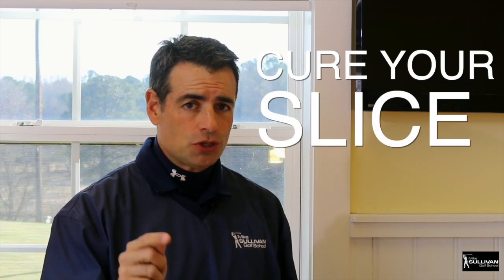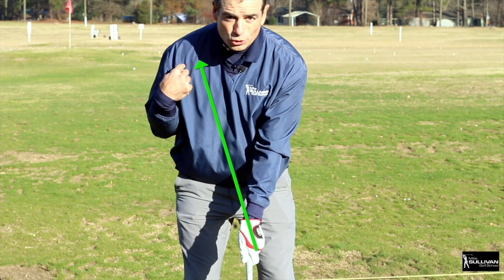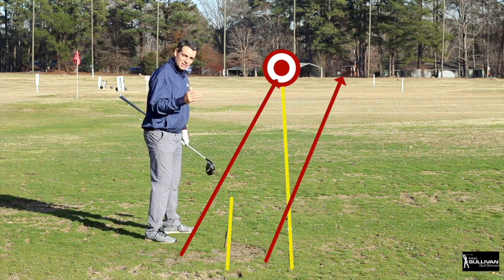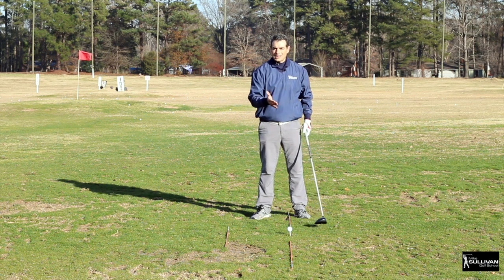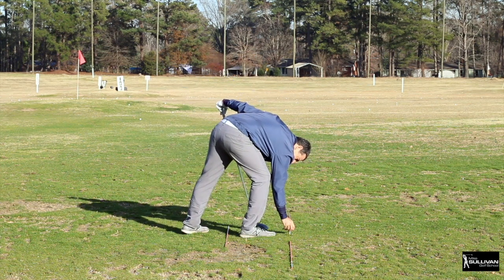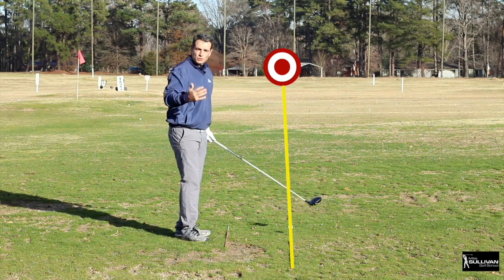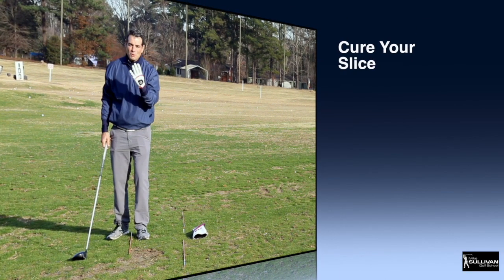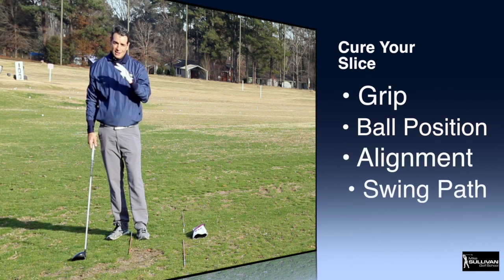Why Golfers Slice and How to Stop It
- Why do golfers slice?  How to stop slicing.  This is a great video for beginning golfers and frustrated experienced golfers.  The reason golfers slice is usually because of one or more of the following principles
Alignment, Grip, Ball Position, Swing Path.  Most golfers play with a chronic open club face, usually caused by an improper, weak grip and poor concepts.